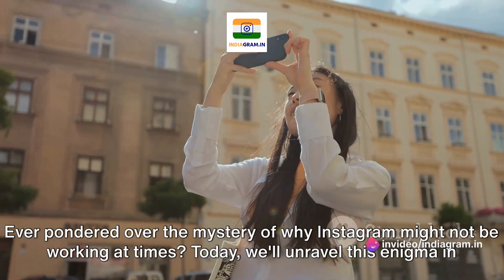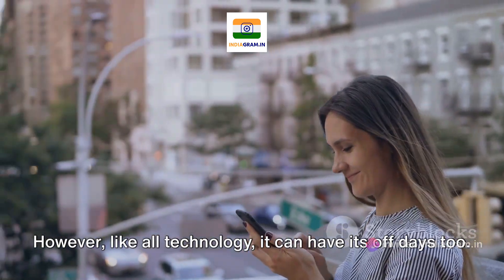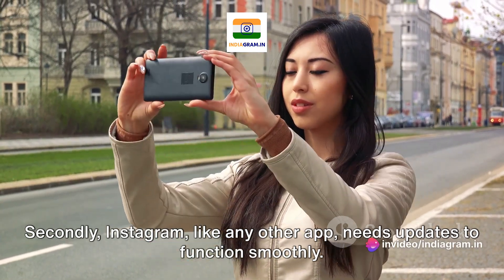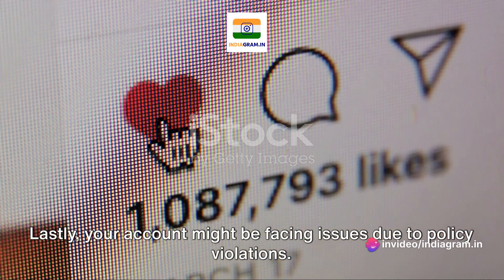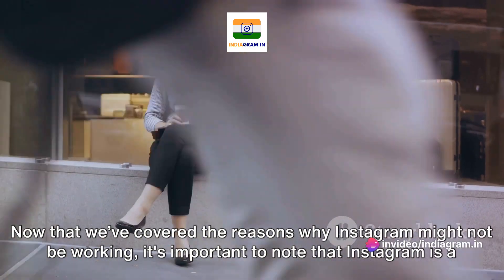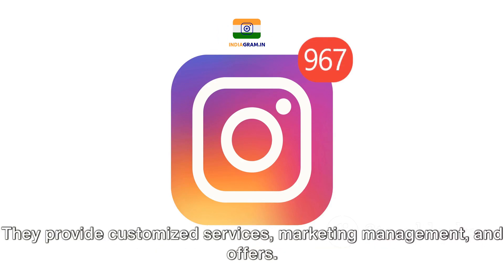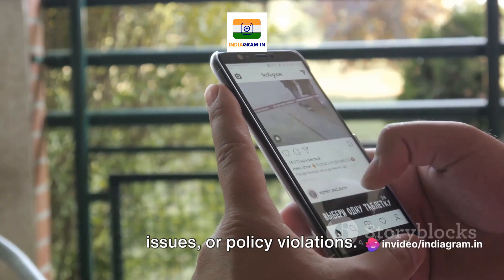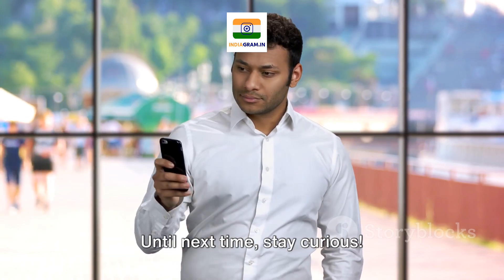invideo ai 1080 क्यों Instagram काम नहीं कर रहा है Indiagram के 2023 11 10~1